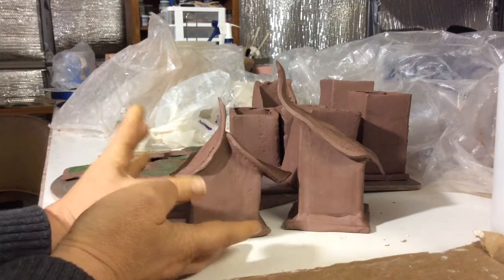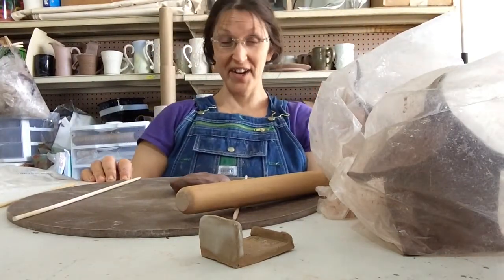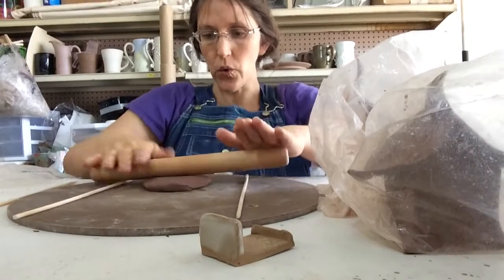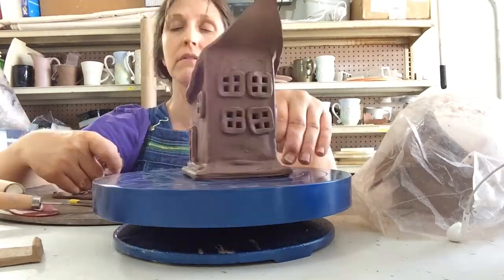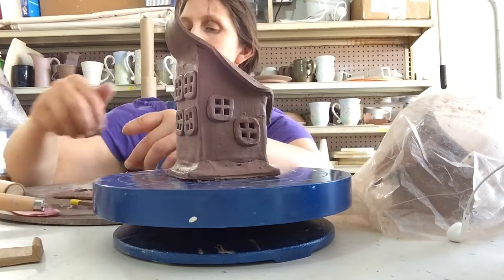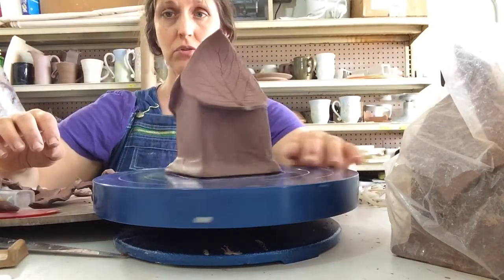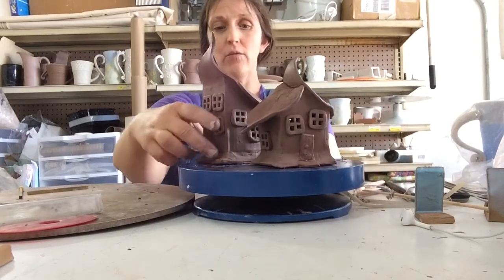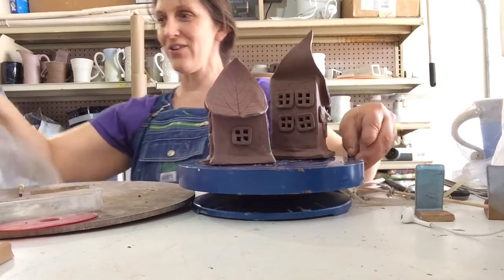I Do Believe in Fairies! 4-20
Emily’s sculpting fairy houses.

Using buffalo wallow clay from Armadillo Clay in Austin Texas.